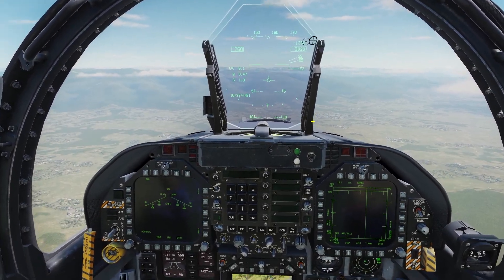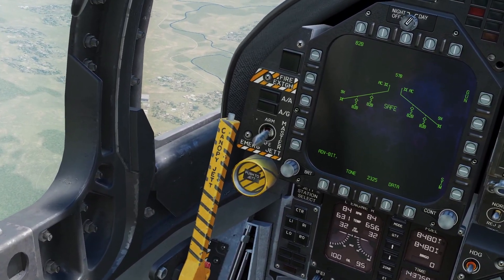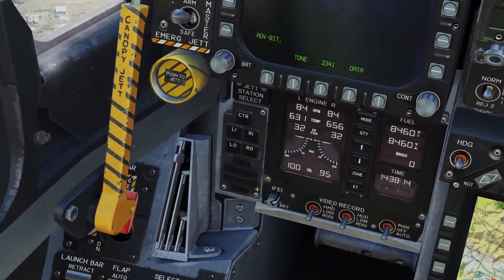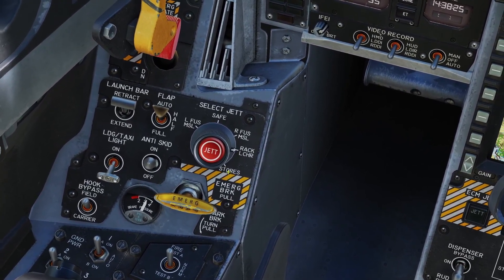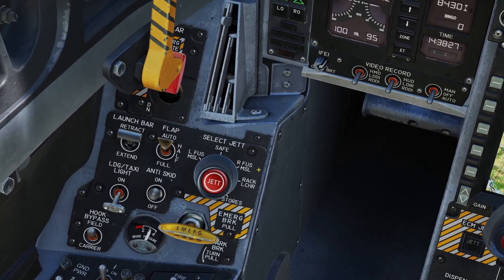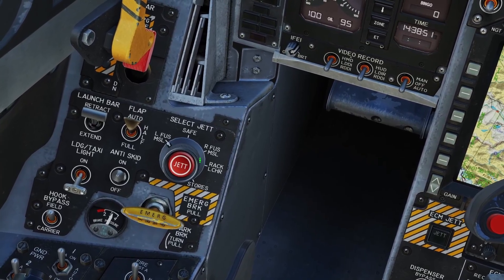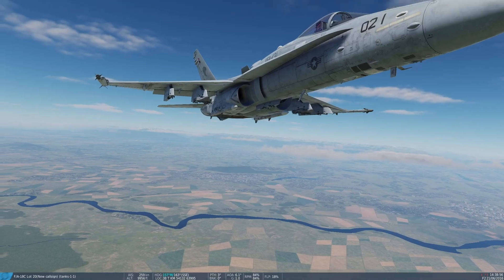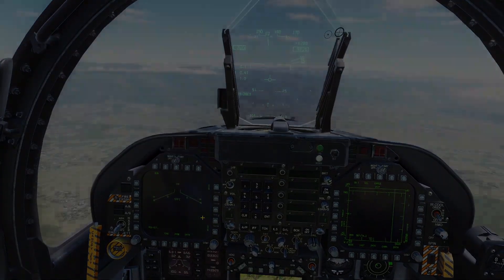DCS F/A-18 Jettison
tags for the algorithm: dcs, tutorial, world, digital, combat, simulator, jettison, f18, hornet